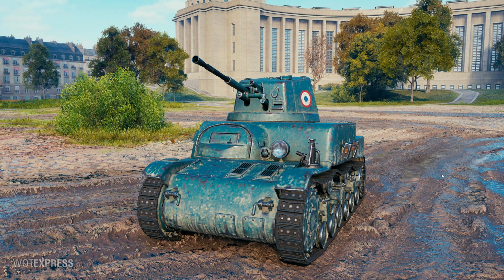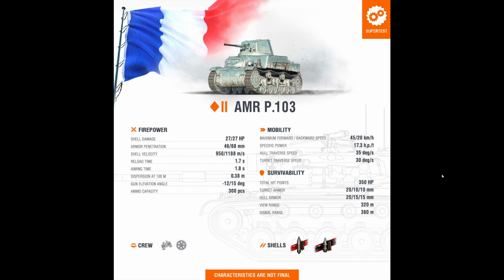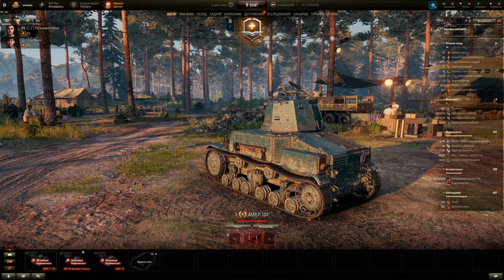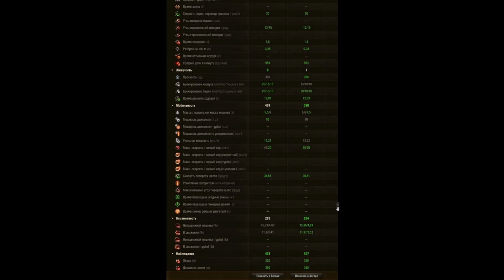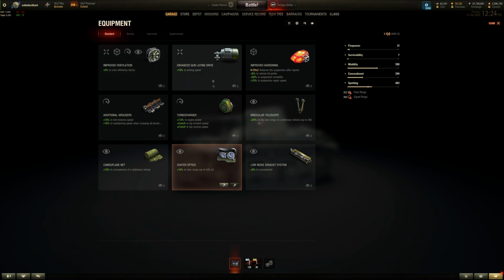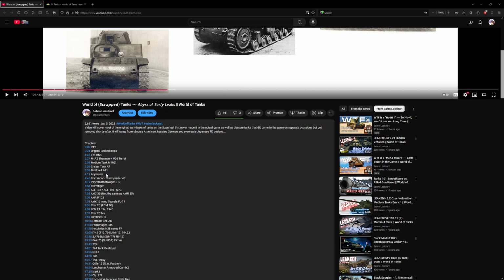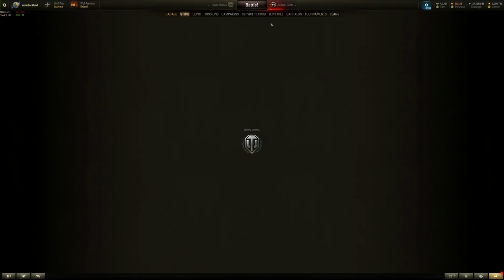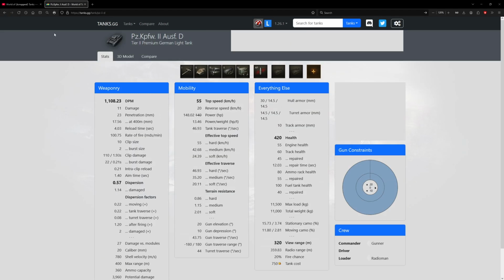𝗪𝗧𝗙 𝗶𝘀 𝗮 "𝗔𝗠𝗥 𝗣.𝟭𝟬𝟯" --- Final Filler HO 2025 || World of Tanks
"The second new vehicle is the AMR P.103, a Tier II French light tank. It also has excellent mobility and high damage per minute. Its rapid-firing gun, dealing 27/27 HP damage, excels in dynamic skirmishes. With a top speed of 45 km/h, reverse speed of 20 km/h, and a 1.8-second aiming time, it’s designed for speed attacks with swift retreats rather than for direct confrontation due to its weak armor. This is a perfect choice for players who enjoy dynamic and adrenaline-fueled gameplay."

- Quoted from WG Discord description

[ST] Initial Impression Rating:  Lootbox Filler (4.5)/10

TLDW Stats Summary:
- Possible Filler + Possible New Year's Gift
- Almost exactly the same as AMR 35 except better +5.1 hp/ton and +5mm frontal hull armor, but -10 km/hr top speed and -10 HP
- Tier 2 premiums usually cost around 500 to 750 gold
- MEHHHHHH, we're done with fillers; now we can cover stuff like Canopener and Sentinelle

Chapters:
0:00 Intro & HD Pics
2:51 Supertest Stats
5:04 In-Game Garage Screenshots
6:11 Comparison with AMR 35
7:11 Equipments
7:57 Ancient, Scrapped Vehicles
9:17 Some Frenchies Vehicle Reminiscence
12:30 Tier 2 Gold Cost

Background ambient music: Witcher 3 Various OST & Tavern Mix (Dryante Mix)

Desktop computer specs:
ASUS B550M-A/AC
    500GB SSD + 2x 2TB SSD
    10/100/1000 LAN + WiFi 5 WLAN